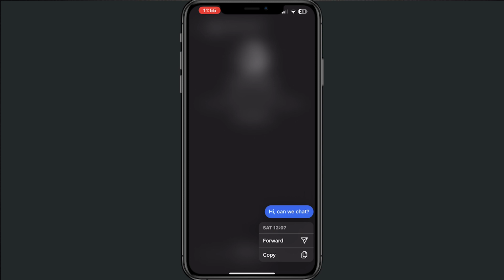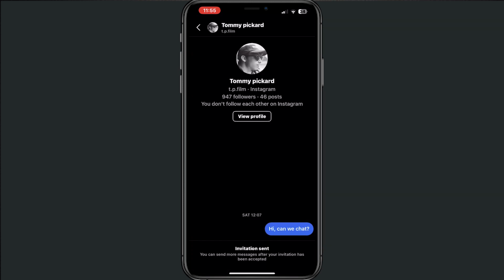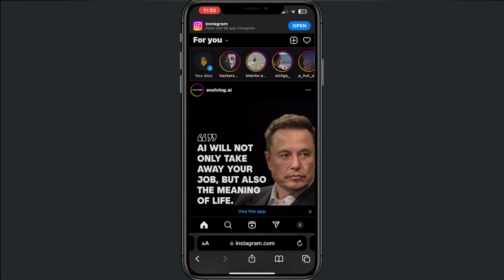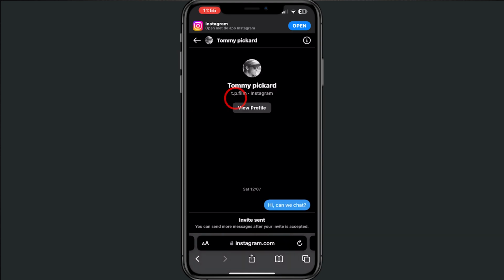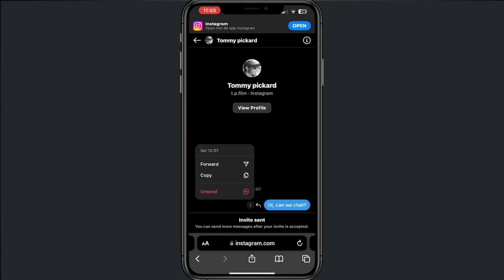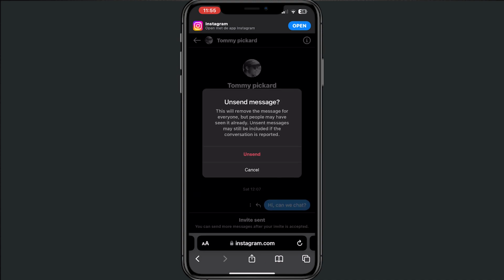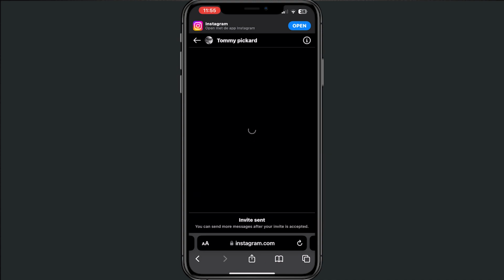How To Unsend Invite Message on Instagram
How To Unsend Invite Message on Instagram | In this YouTube video, we will guide you through the process of unsending an invite message on Instagram. If you've accidentally sent an invite to someone and want to retract it, we've got you covered. Follow our step-by-step instructions to learn how to undo an invite message on Instagram and avoid any potential embarrassment or misunderstandings. Don't worry, it's easier than you think!